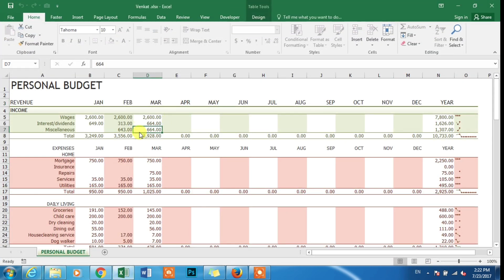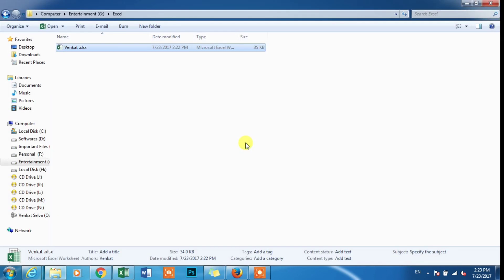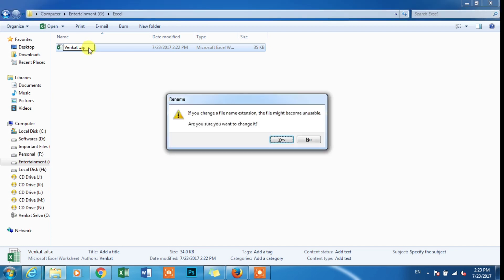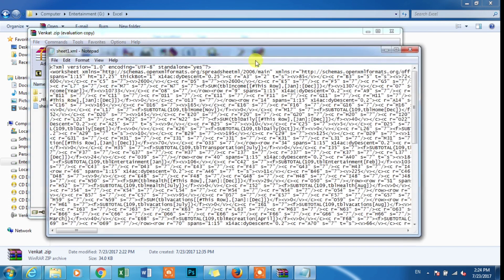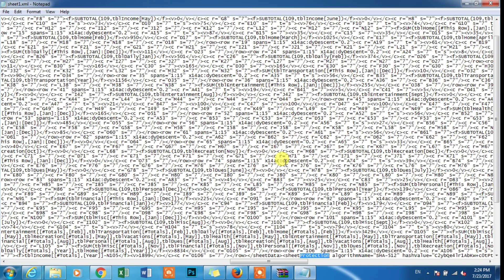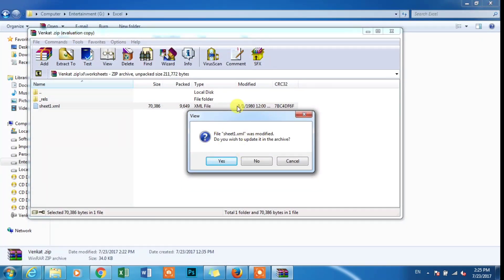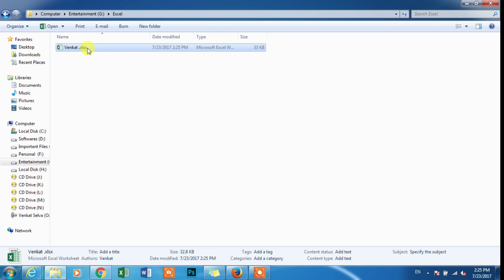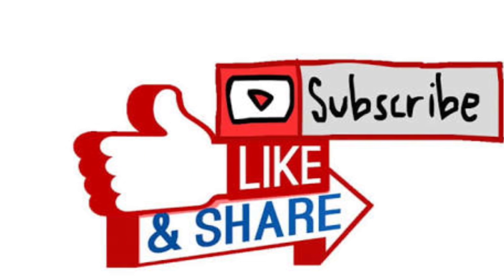How to unlock Protected Excel Sheets without Password if You Forgot in Tamil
Hi Friends in this i going to show you how to open the excel protected sheet without password if you forgot the password , see this video it will be help you.